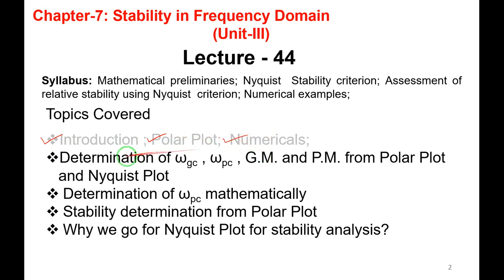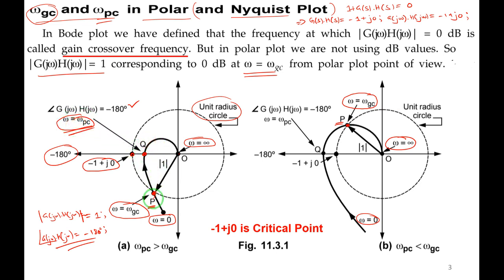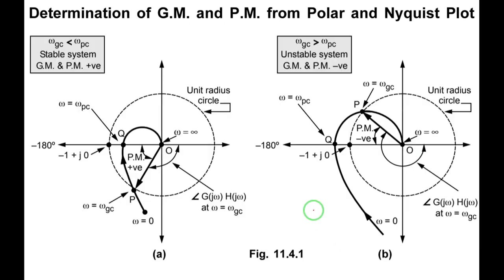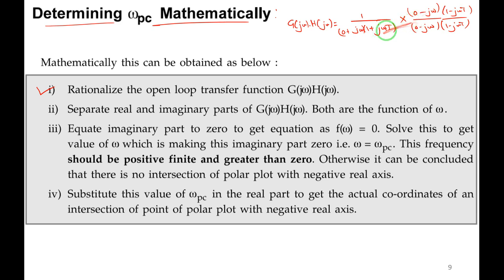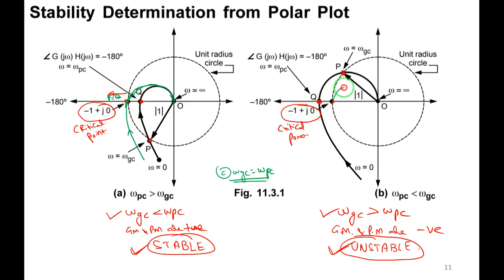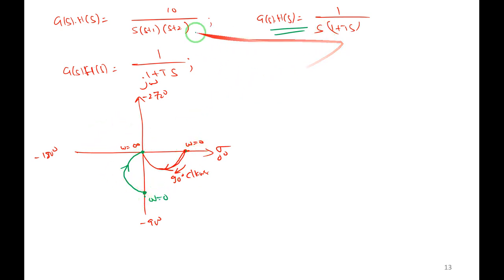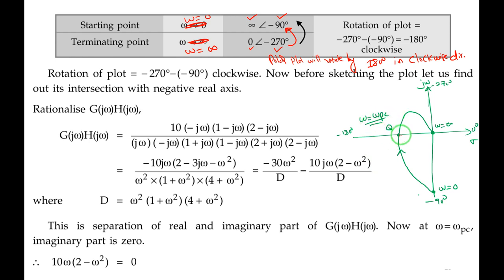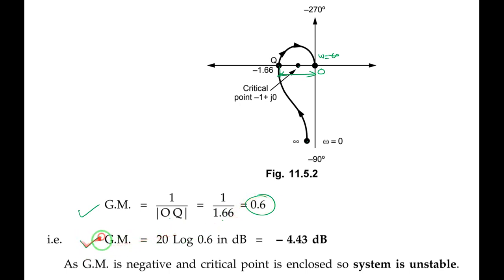Lecture44 Nyquist Plot Stability in Frequency Domain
Determination of ωgc , ωpc , G.M. and P.M. from Polar Plot and Nyquist Plot; Determination of ωpc mathematically; Stability determination from Polar Plot; Why we go for Nyquist Plot for stability analysis?